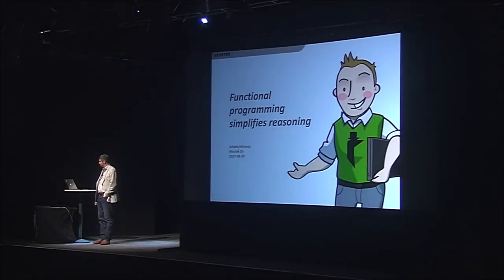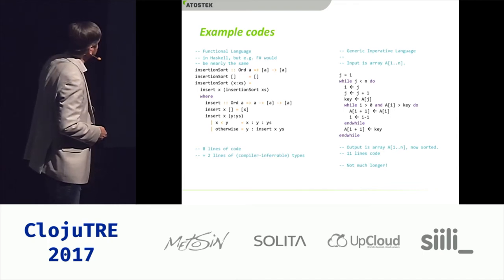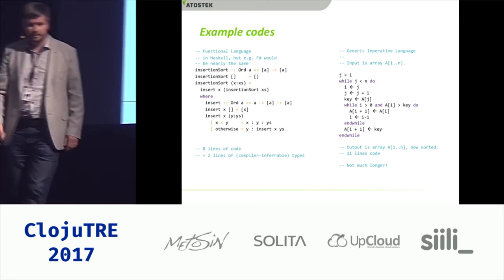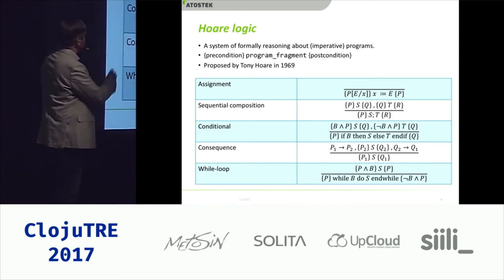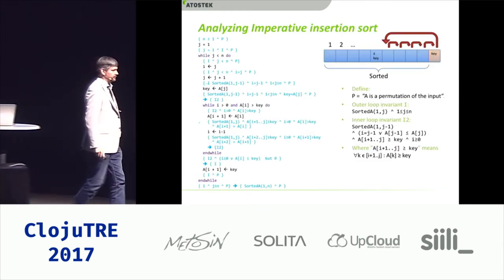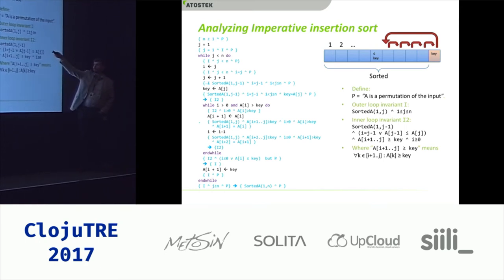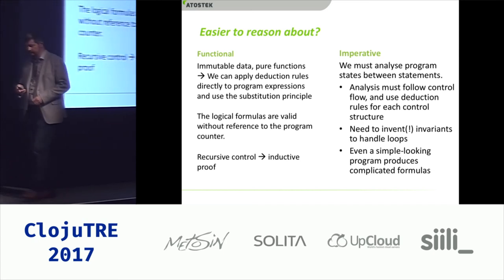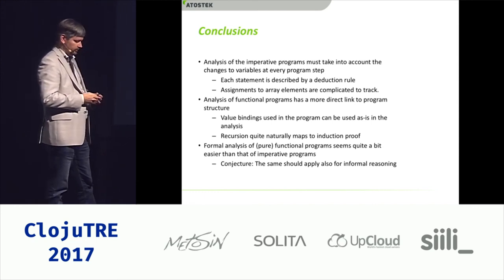Functional Programming Simplifies Reasoning – Juhana Helovuo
The practical experience of many FP enthusiasts says that function purity and data immutability are good for you and your program. In order to gain some theoretical support to this intuition, we take a mathematical look at a simple sorting algorithm, in both imperative and functional implementations. They both achieve the same thing, but the formal tools needed to explain why and how they exactly work, are quite different in style and complexity.